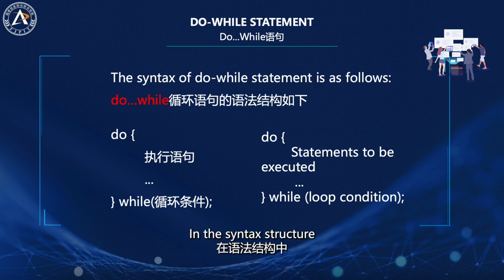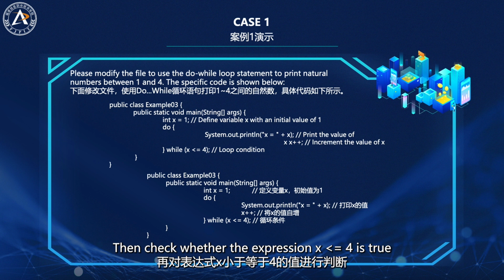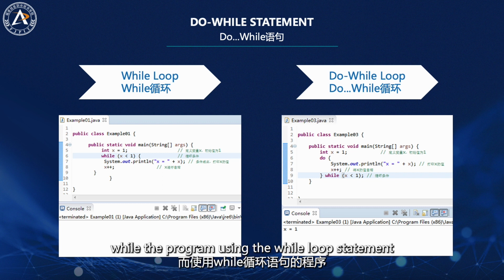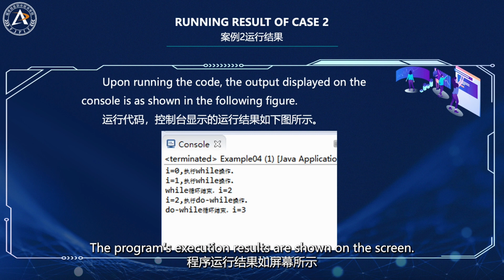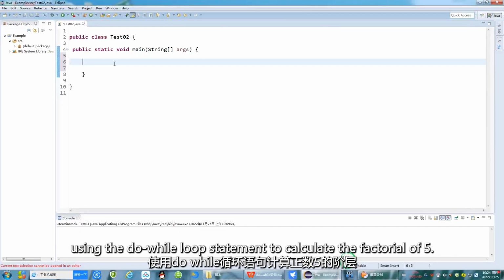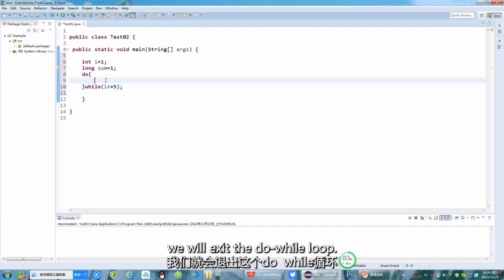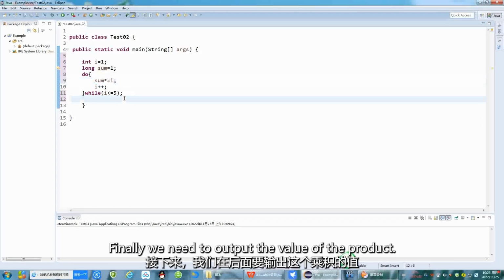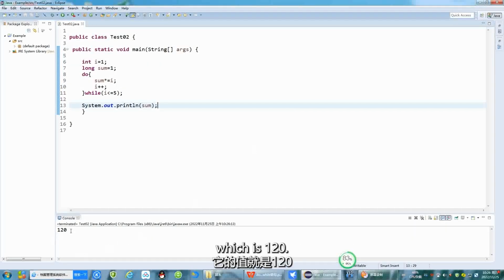2.3 Do-While Statement